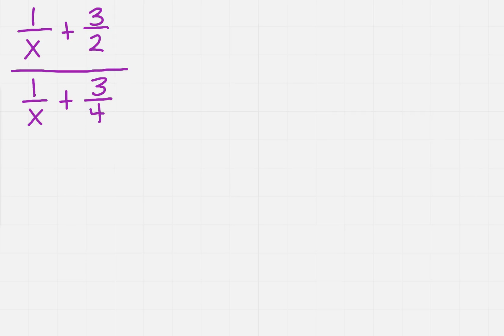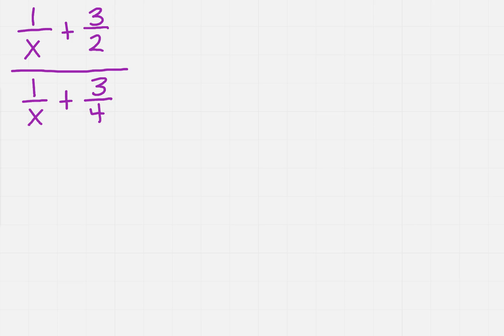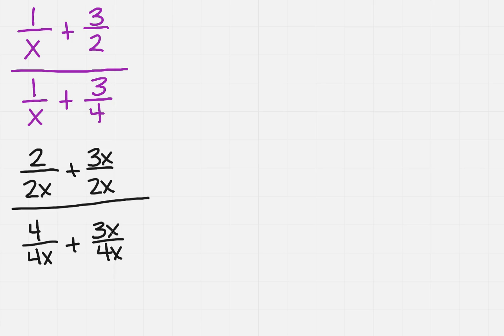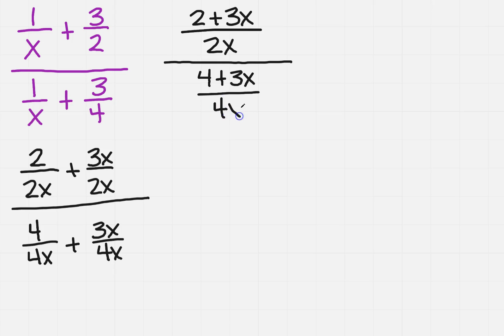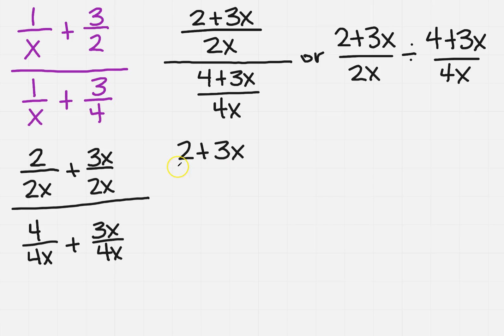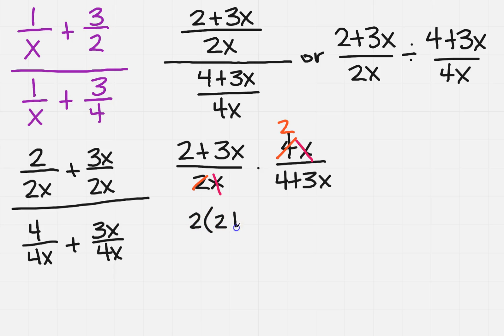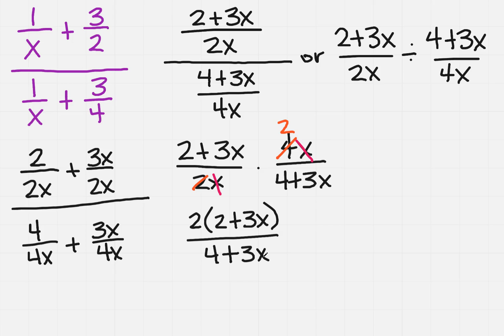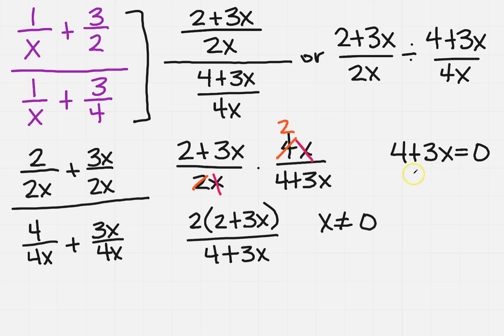Complex Rational Expressions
Learn how to solve complex rational expressions.